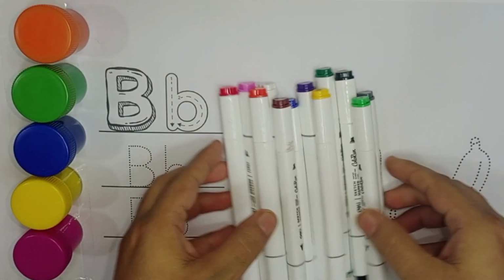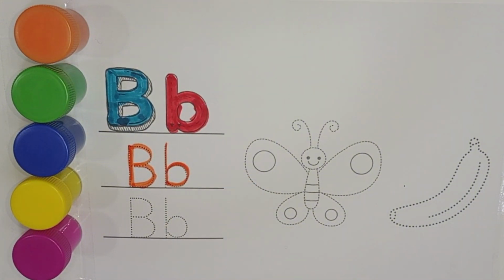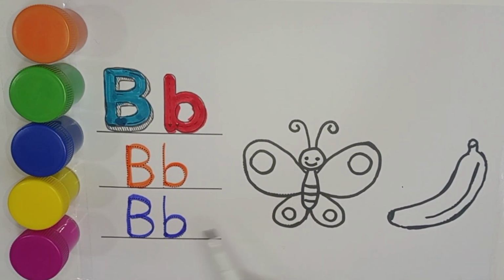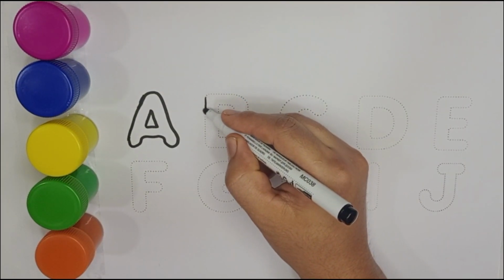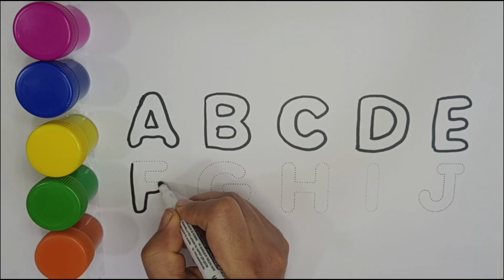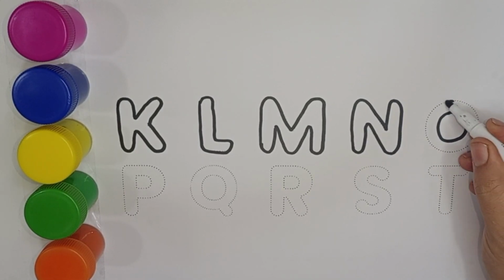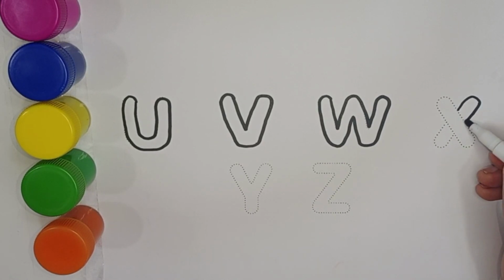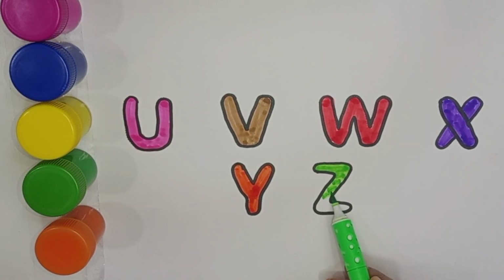alphabet, abc song, abcd, a to z, kidsrhymes, collection for writing alongdotted lines for toddler.